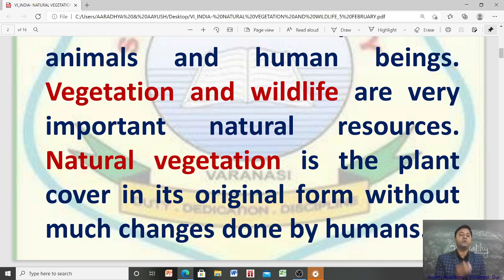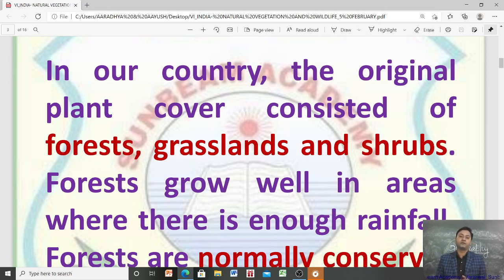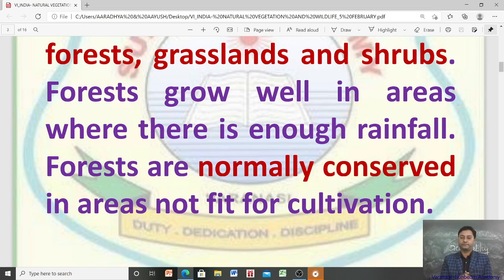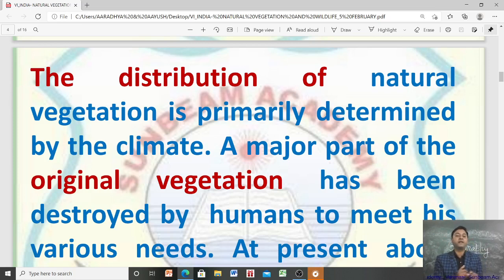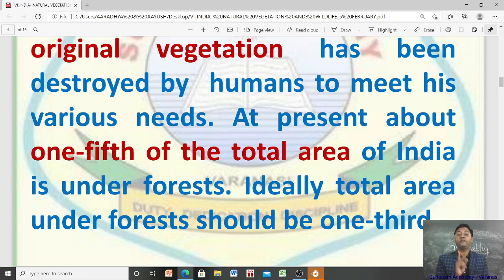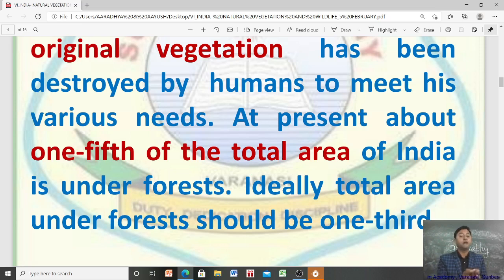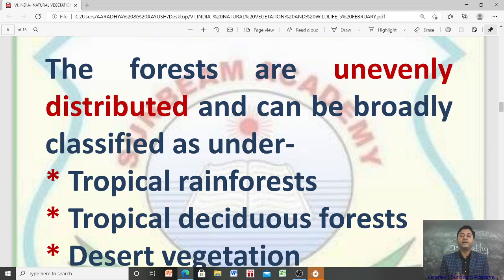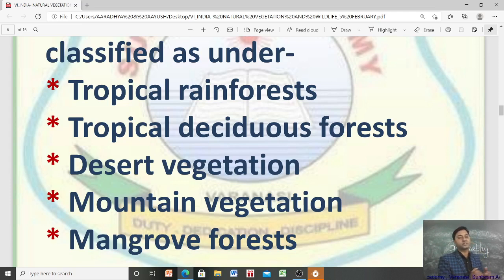VI_GEOGRAPHY_INDIA-NATURAL VEGETATION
BY : SANJEEV KUMAR JHA